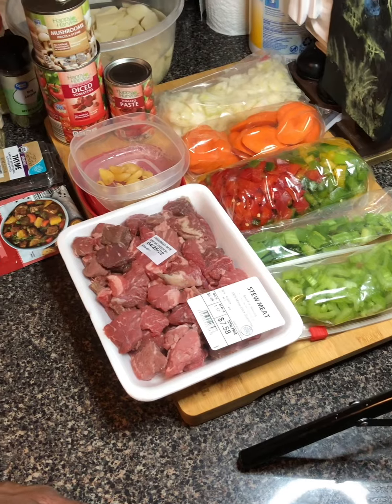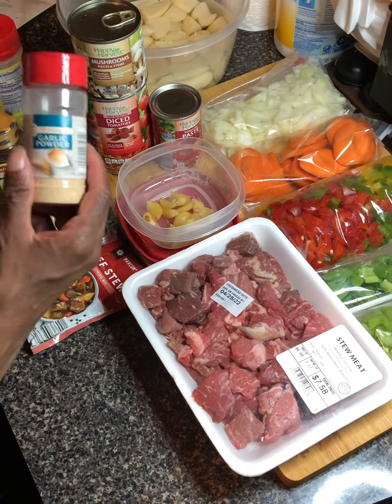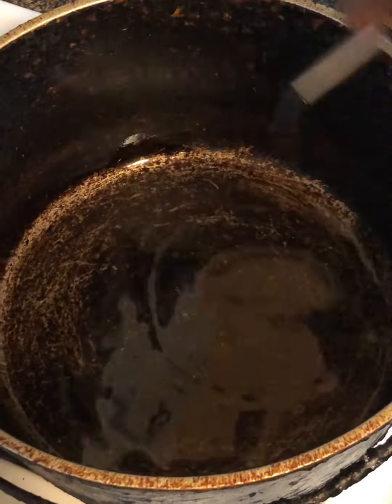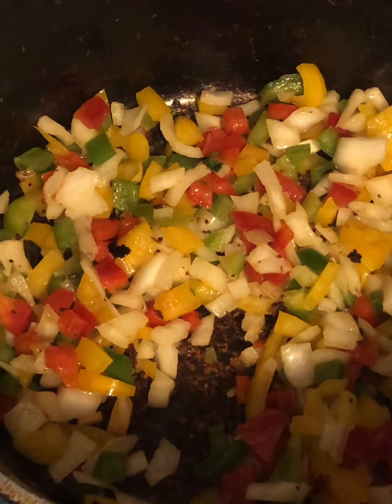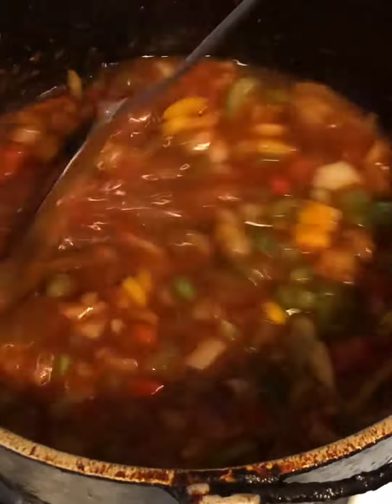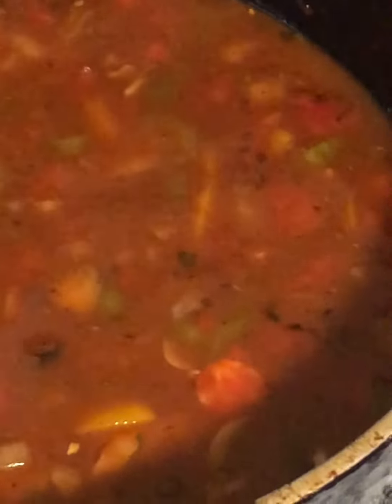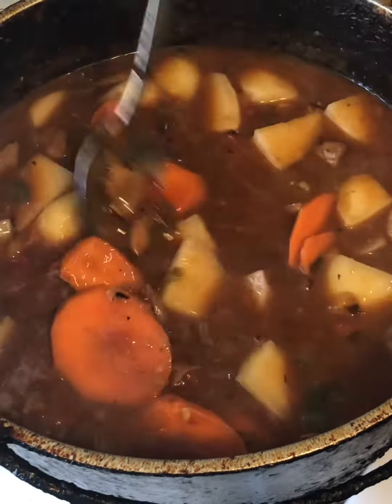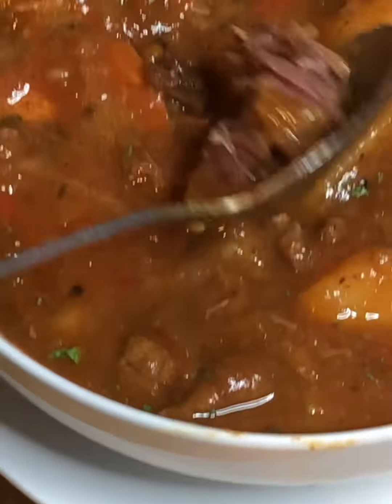Thick & Rich beef stew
This tantalizing blend of delicious vegetables with chunks of beef is definitely sure to satisfy any hunger. Your family will love this hardy thick and rich stew it’s delicious I hope you give this recipe a try and enjoy god bless you and your family